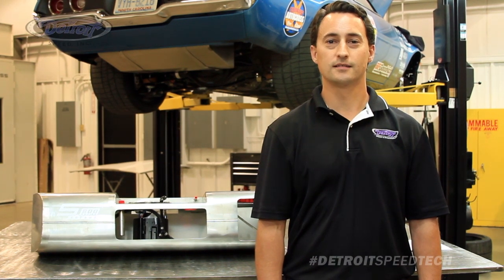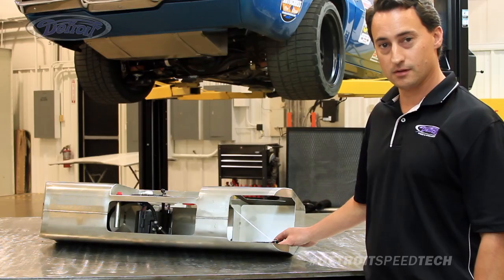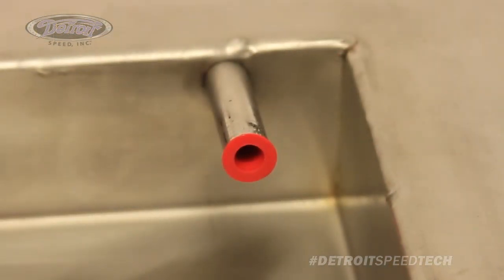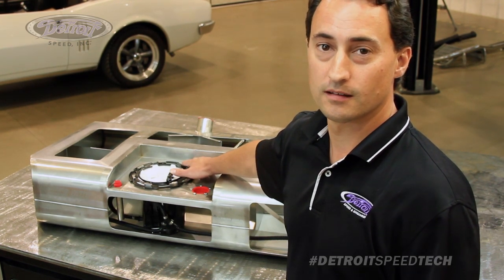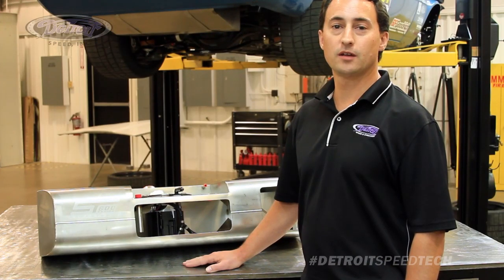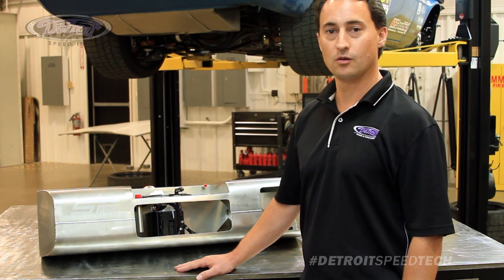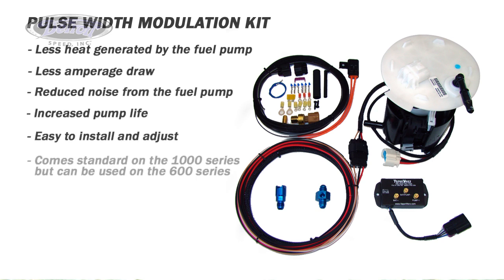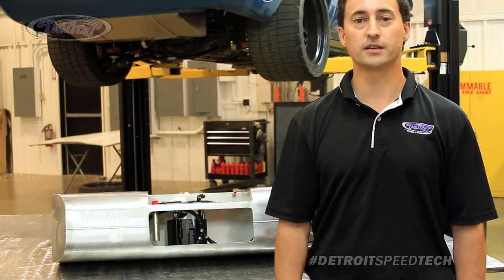Super Tanks - Detroit Speed - Tech Series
Watch Detroit Speed Sales/Technical associate, Dan Oddy, discuss the benefits of the Detroit Speed Narrowed Stainless Steel Super Tank 600 and 1000 series.